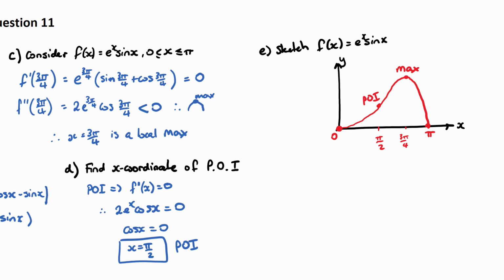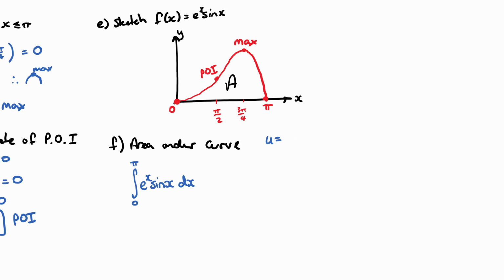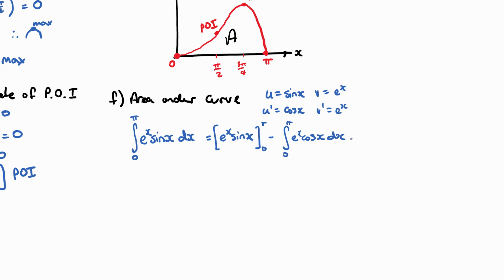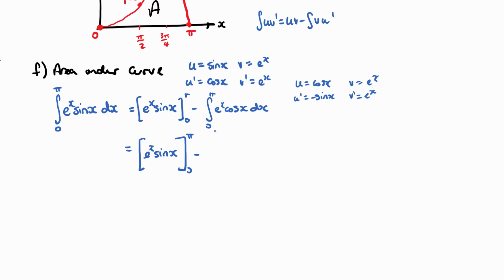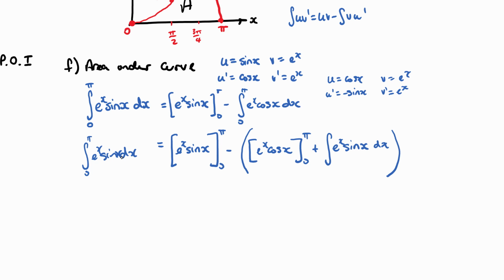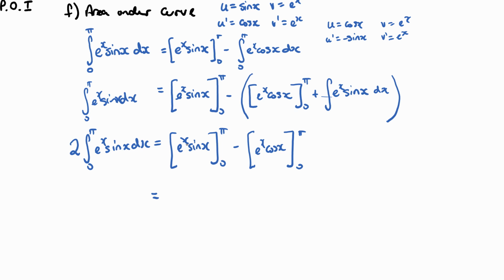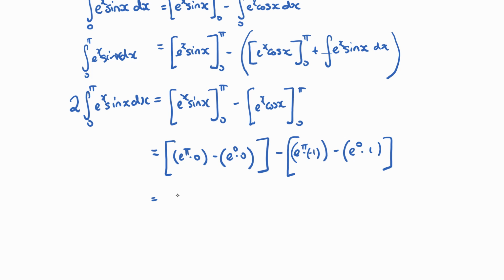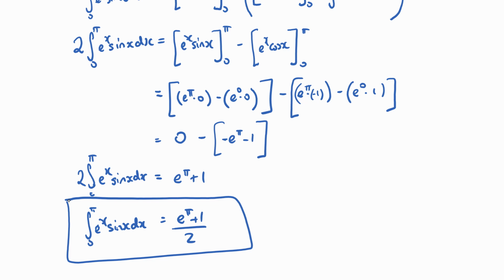Question 11f - HL Nov16 P1